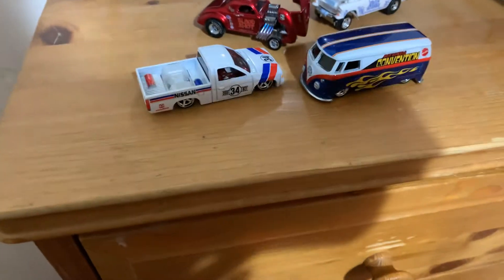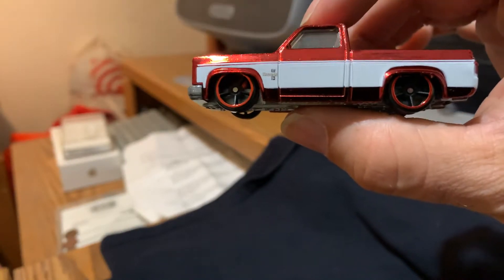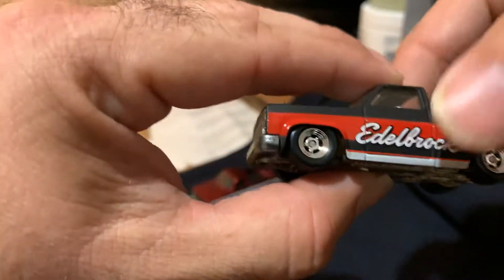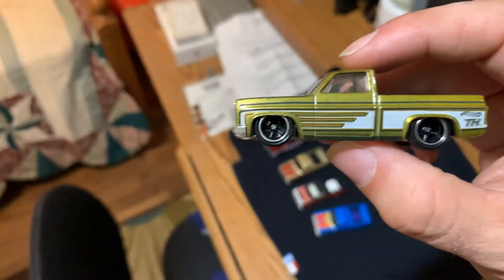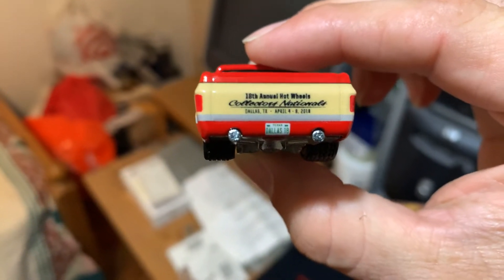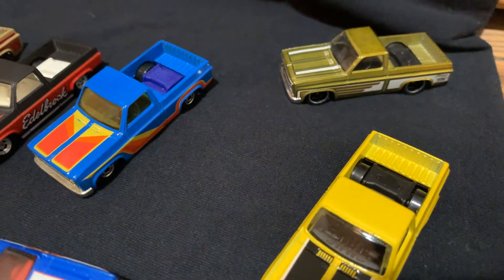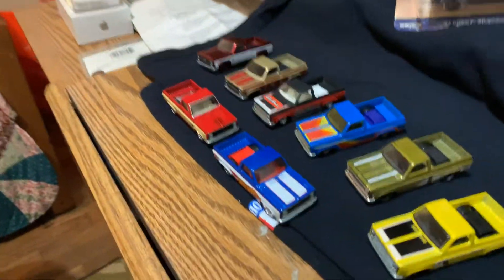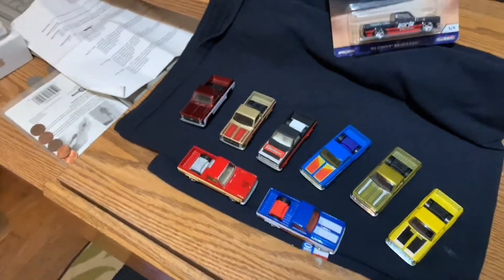Showcasing my second favorite casting 83 square body Silverado going throw it’s origins